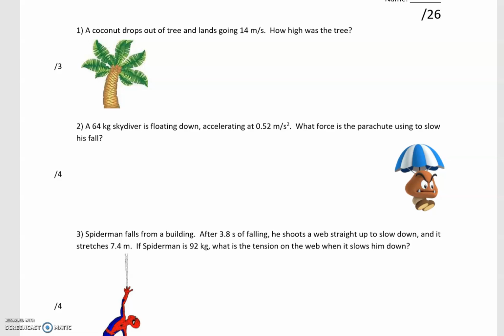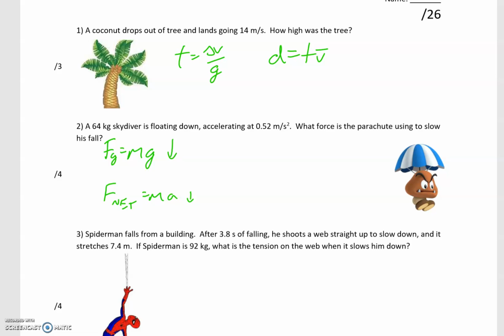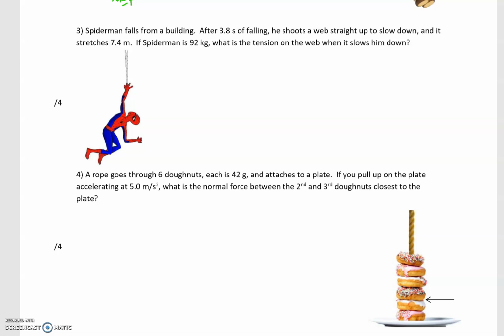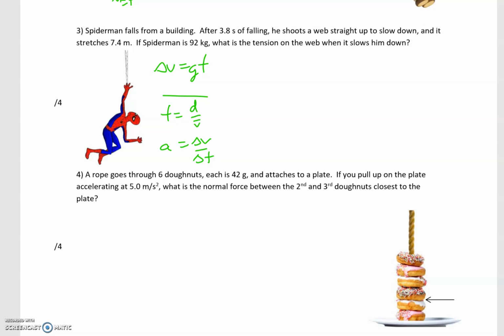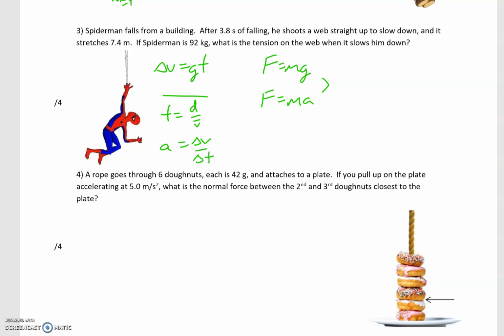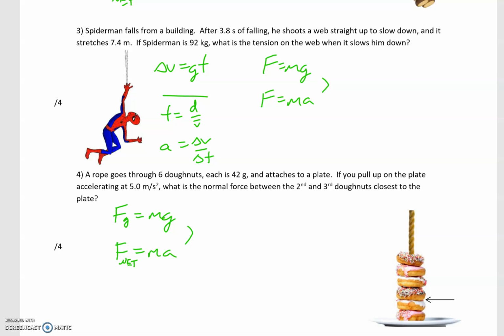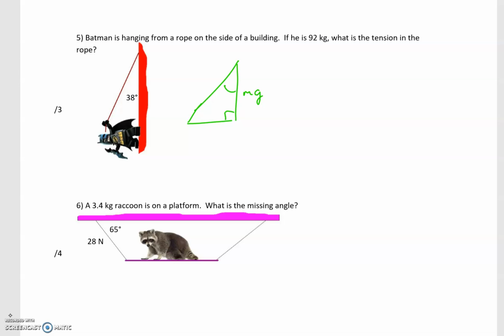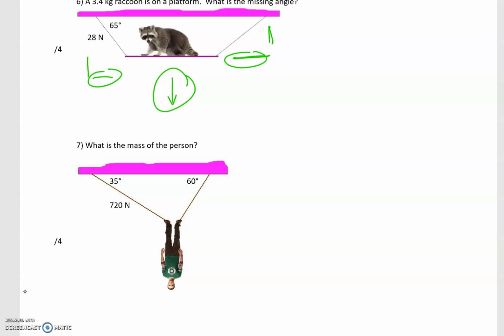11 Fields Vid 07 Gravity Practice Worksheet